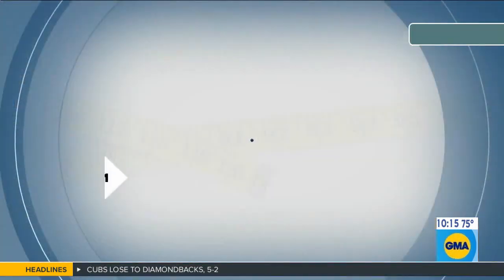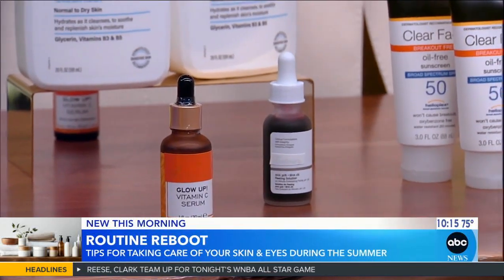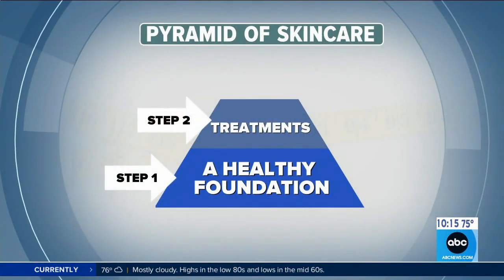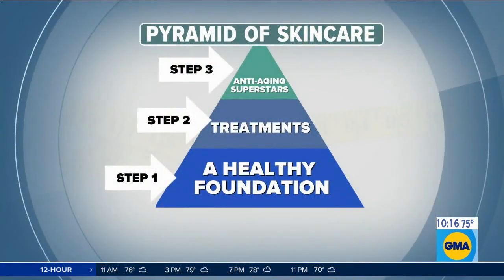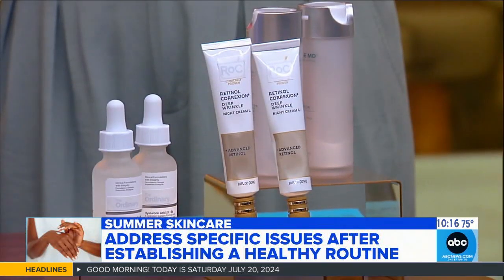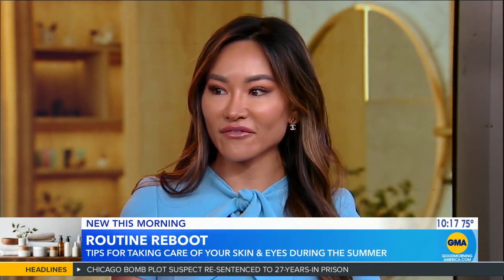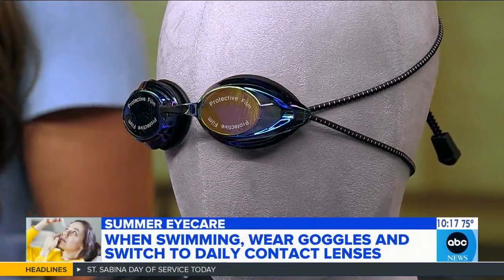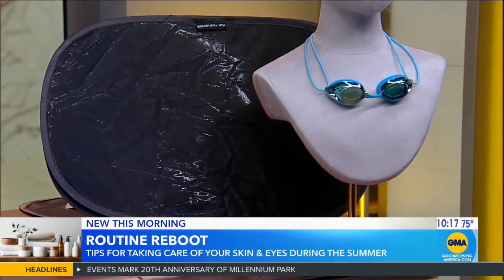ABC's Good Morning America: Summer Eye Health Tips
Dr. Tsai appears on Good Morning America on June 20th, 2024 to discuss summer eye health tips, sunglasses, contact lens, and more.